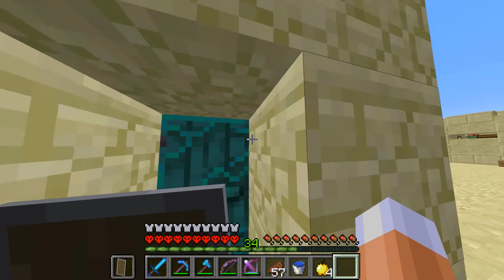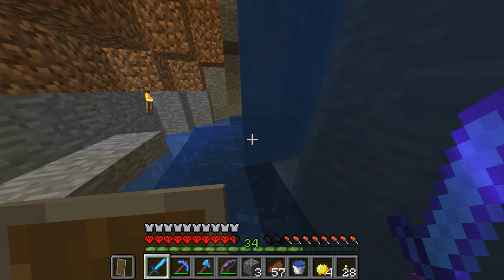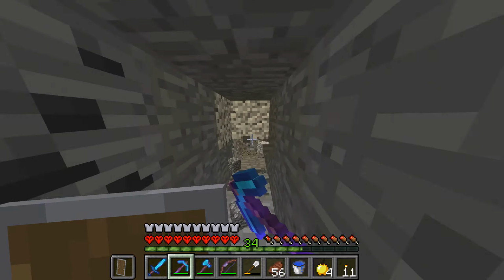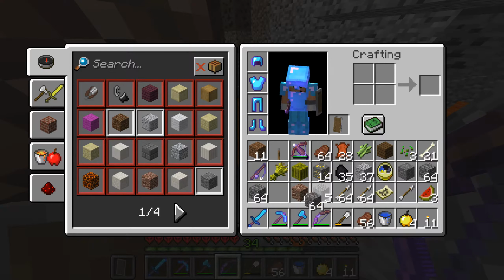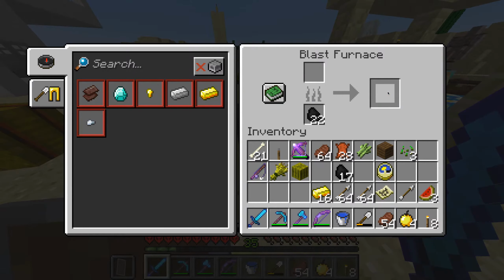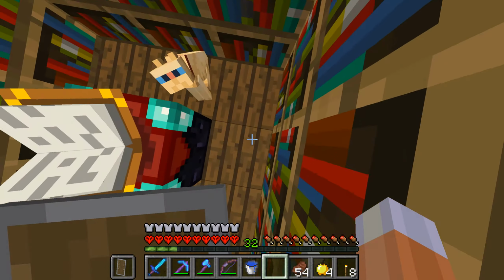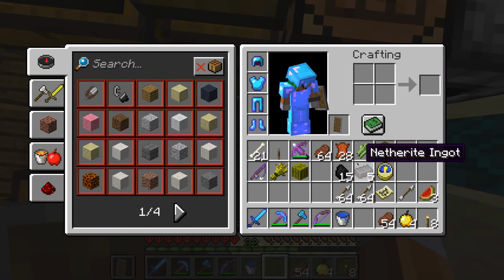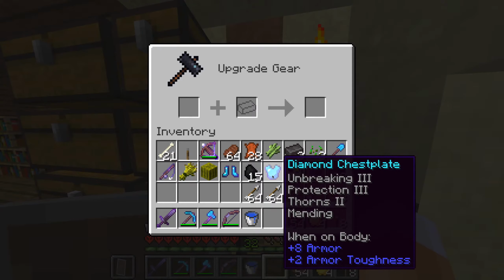Quest For Netherite| Minecraft Hardcore Ep5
We Will get netherite!